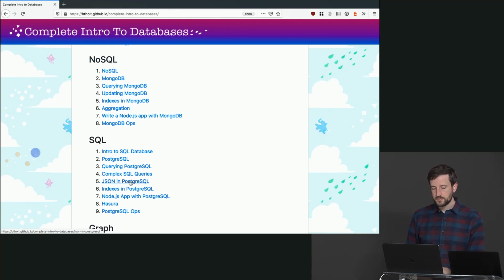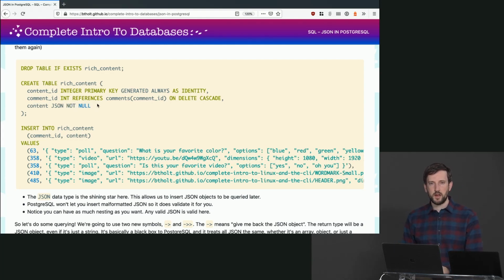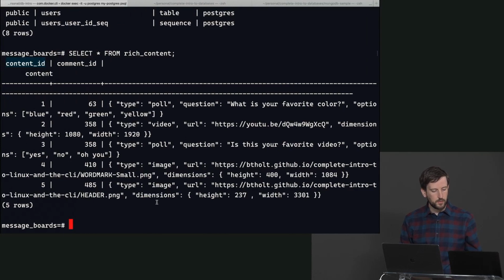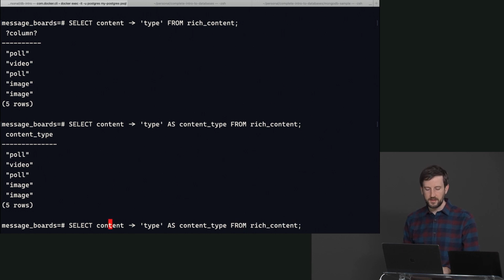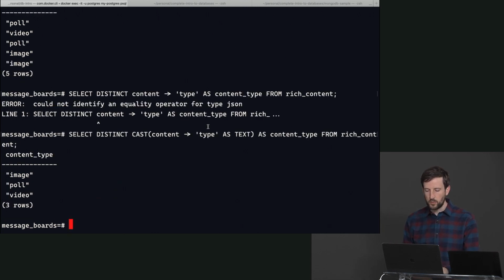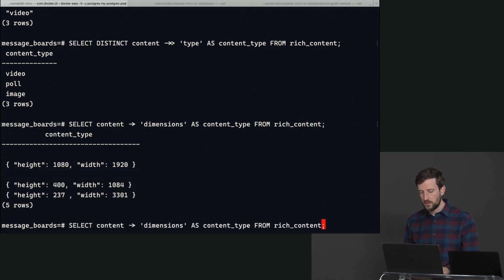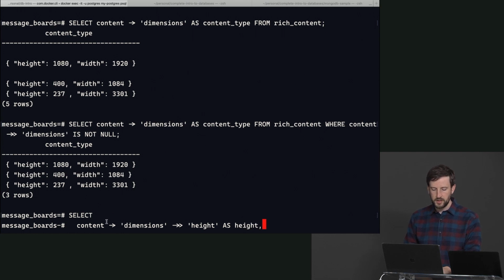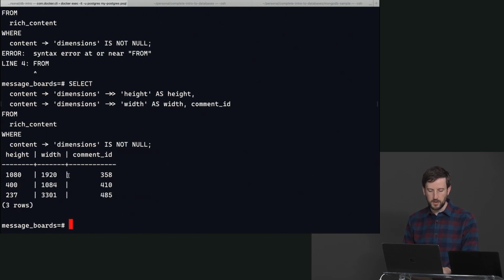27. JSON in PostgreSQL